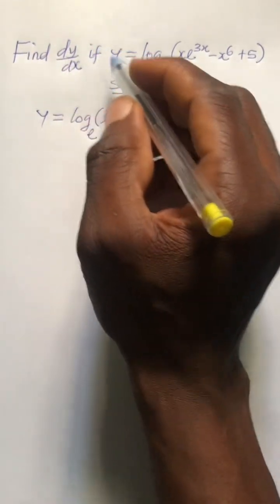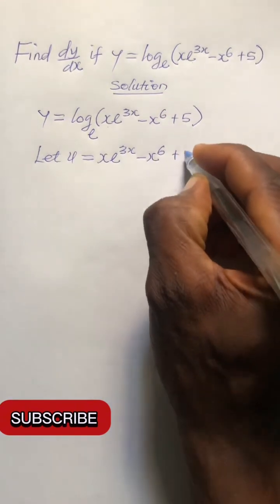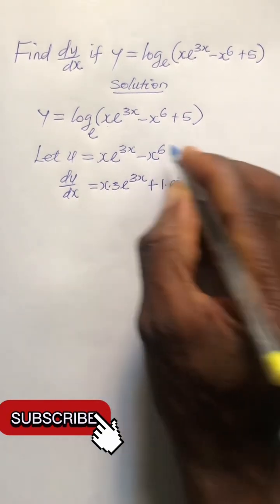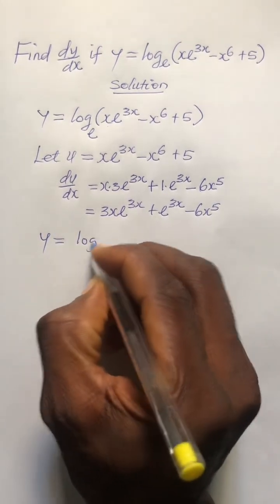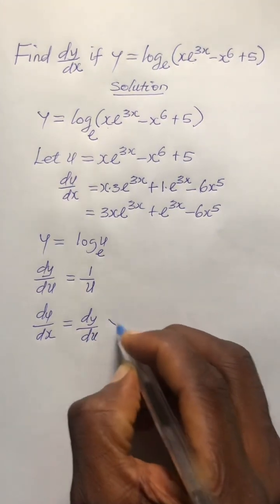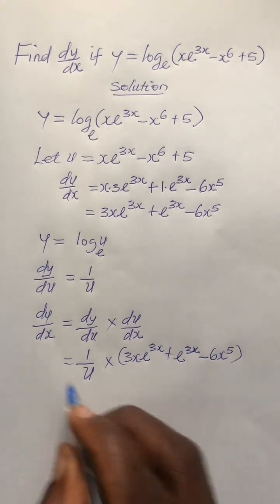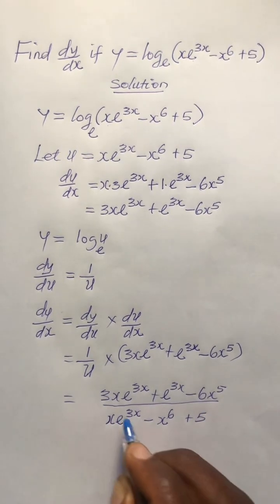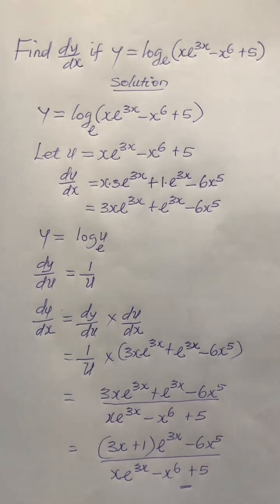Logarithmic differentiation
To solve logarithmic differentiation given that y=log(xe^3x-x^6+5) using the shortcut method, you must know that to differentiate y=logx will be 1/x. This will give you the idea on how to differentiate any logarithmic problem easily.